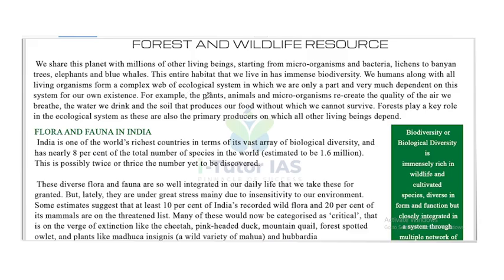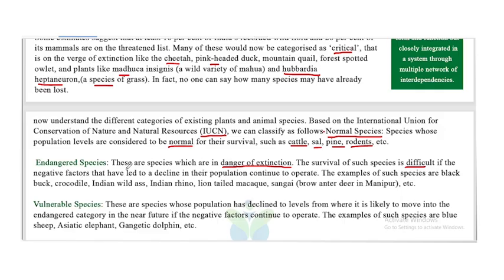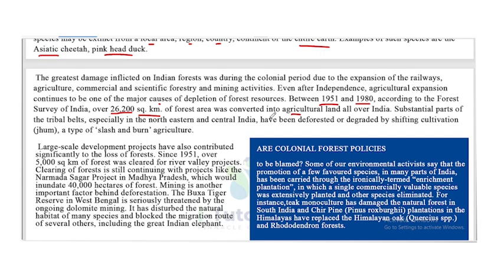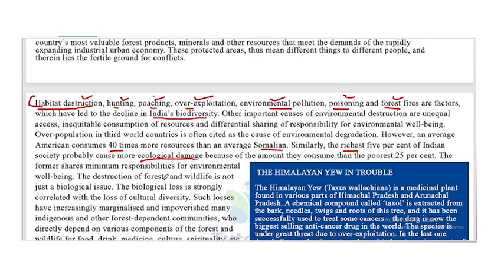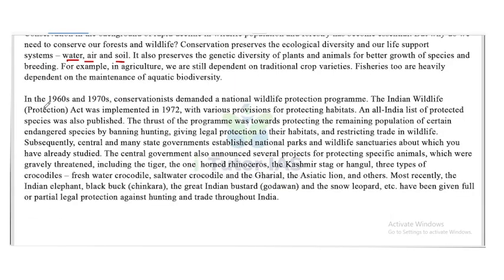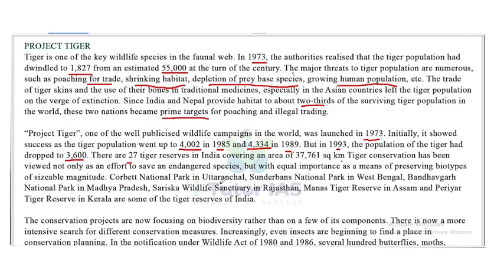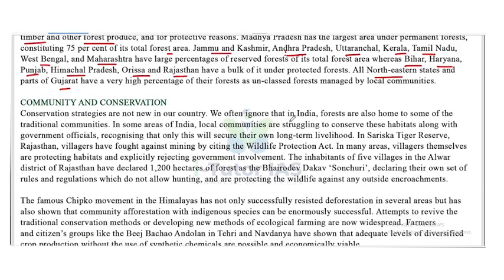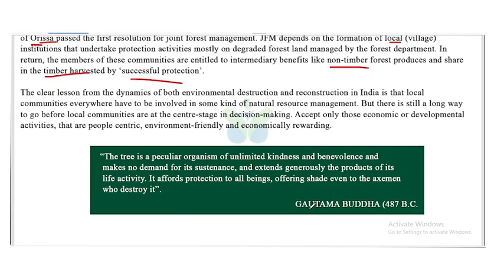FOREST AND WILDLIFE RESOURCES|CHAPTER 2|GEOGRAPHY NCERT| CLASS 10 |i-TUTOR IAS ACADEMY |NCERT SERIES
Chapter 2 - FOREST AND WILDLIFE RESOURCES